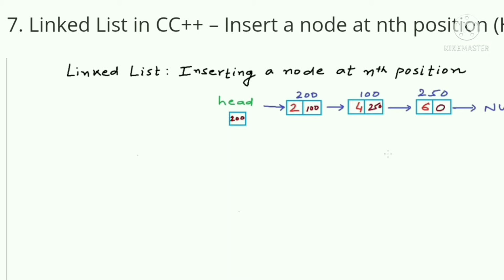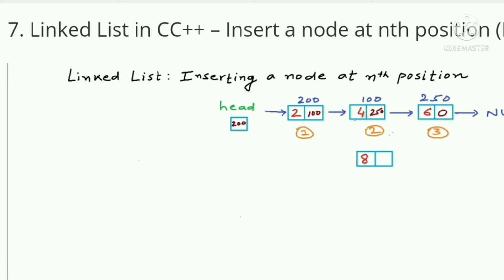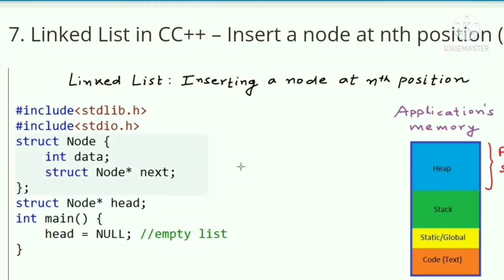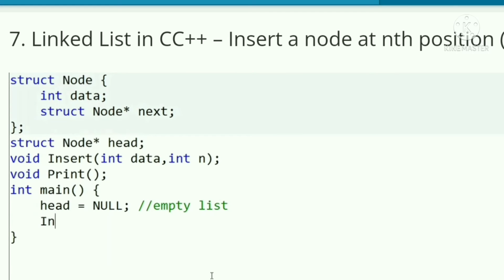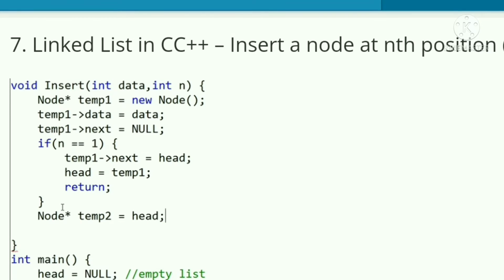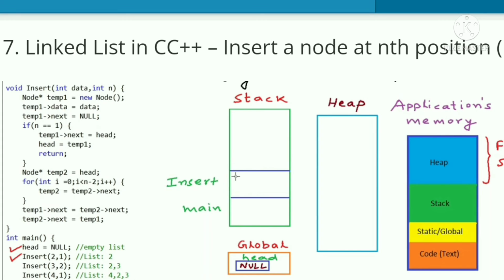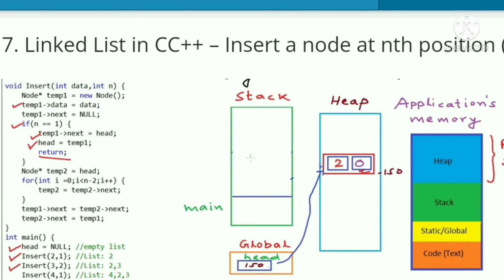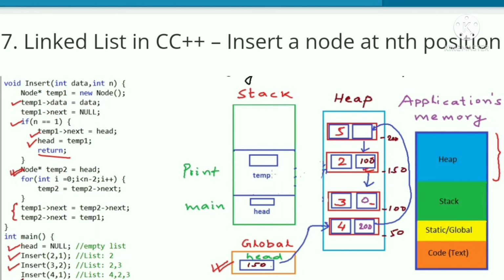linked list : Inserting node at nth position.